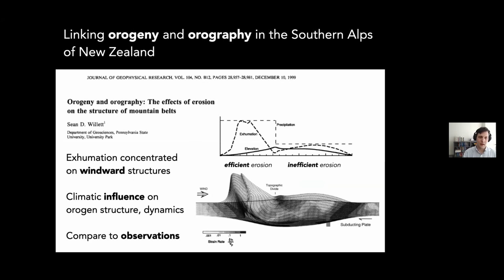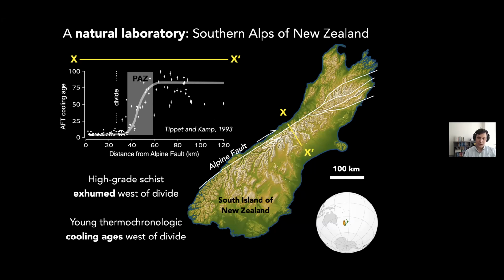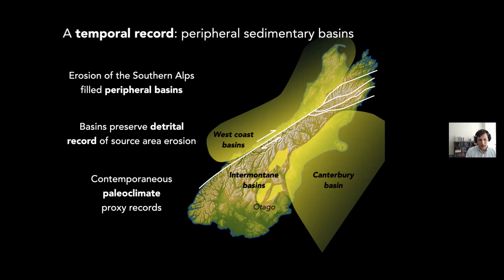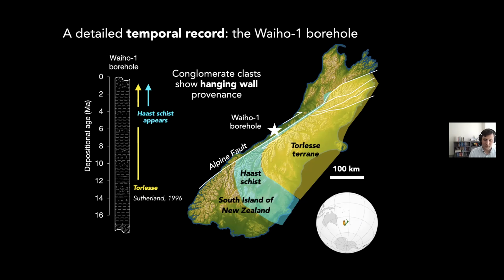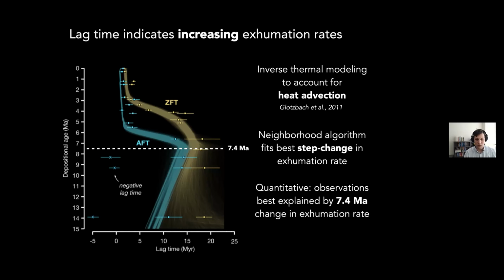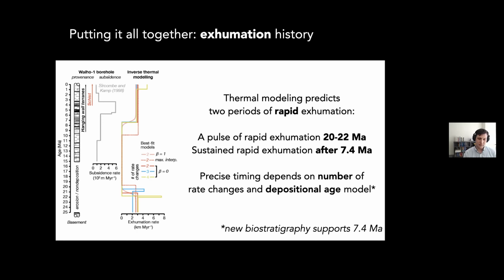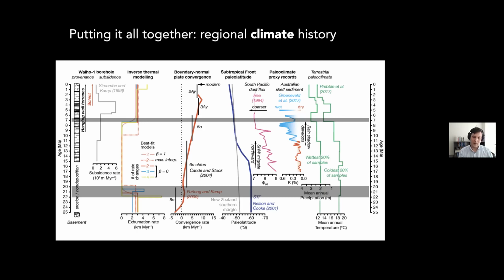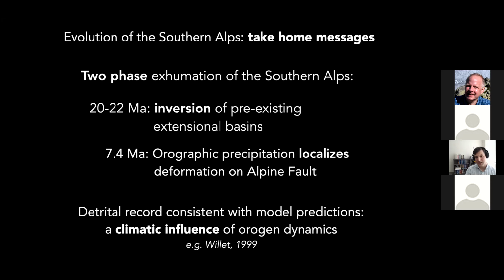Landscapes Live online seminar by Karl Lang (Georgia Institute of Technology)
Title: “Linking orogeny and orography in the Southern Alps of New Zealand“